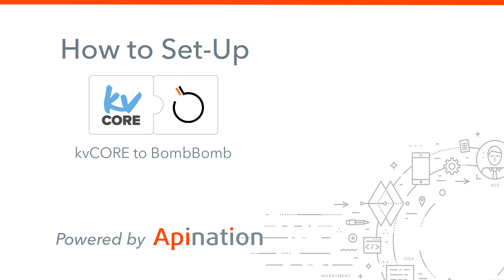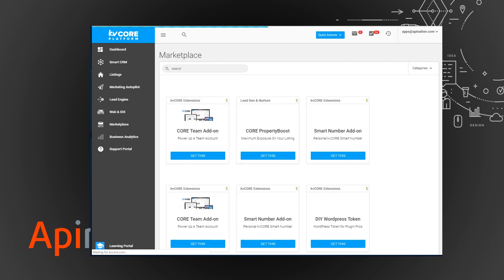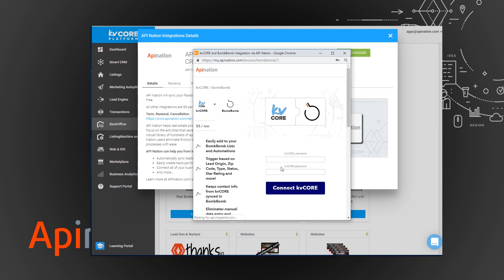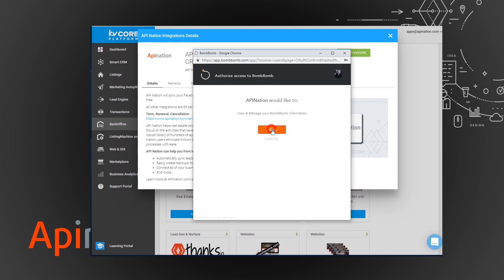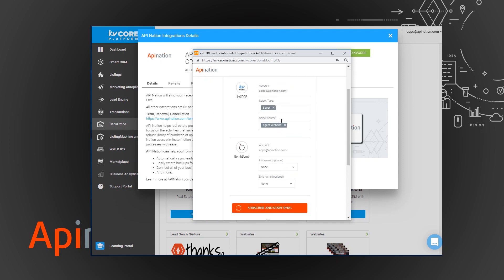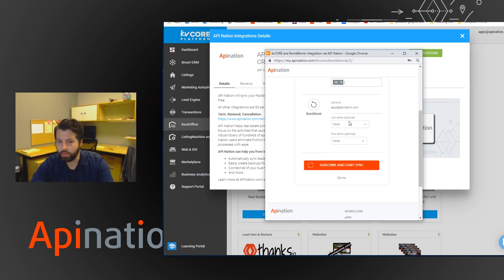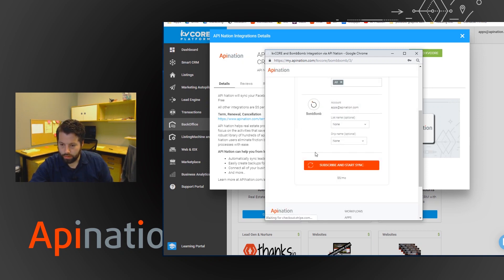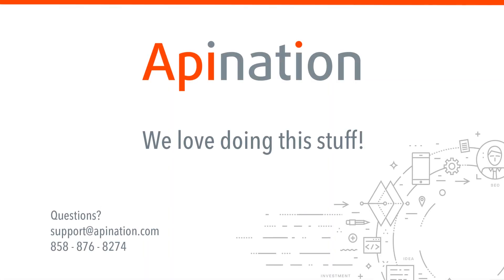How to set-up the kvCORE and BombBomb integration by API Nation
This Automation powered by API Nation will take leads from kvCORE and automatically sync them to BombBomb, so you can easily start sending video emails to your kvCORE leads.

The integration takes about 60 seconds to set up.

There are a few different ways to configure the automation and we wanted to make sure to walk you through all the ins and outs.

For more info about the integration and API Nation, check out our